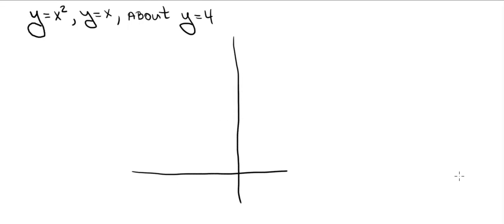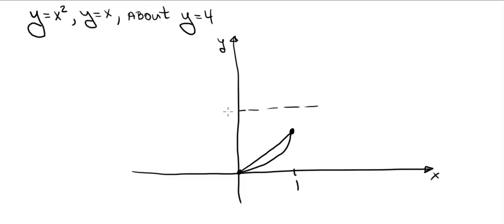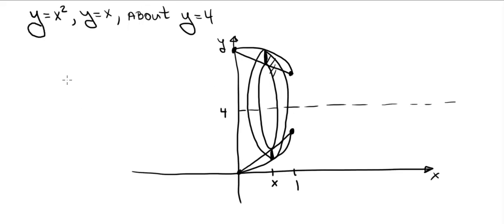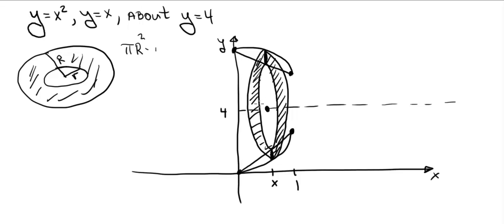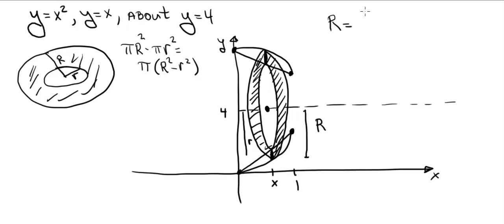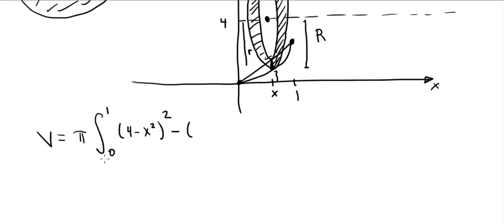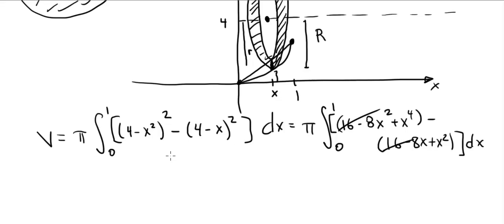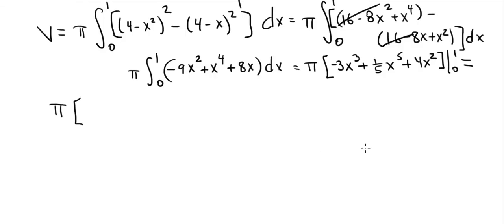volume 11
volume, washer method, calculus